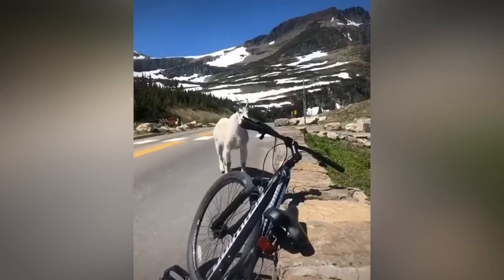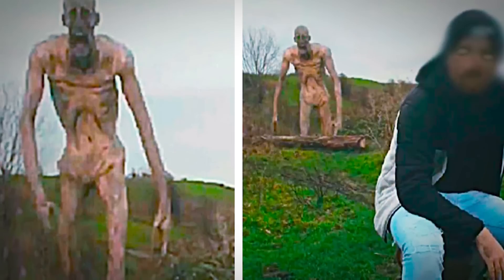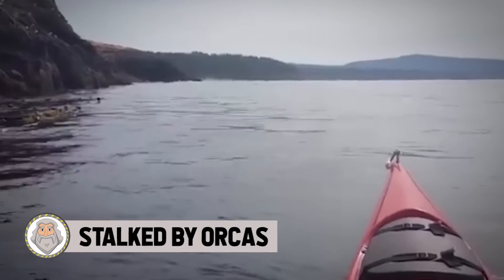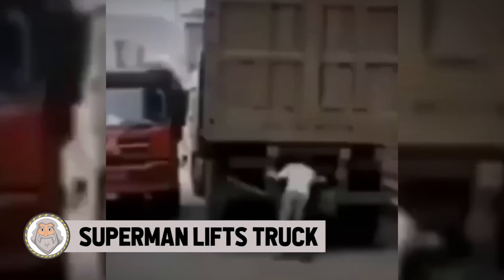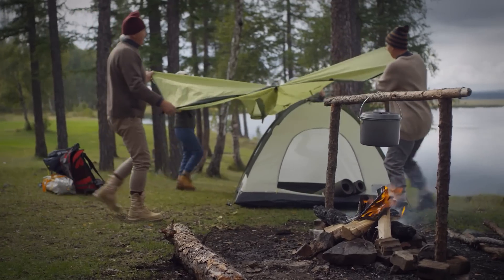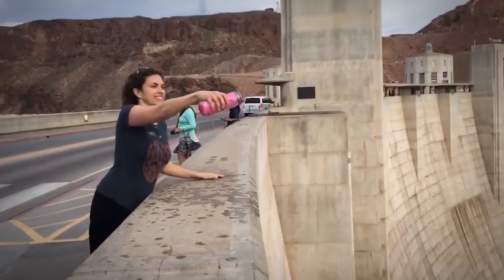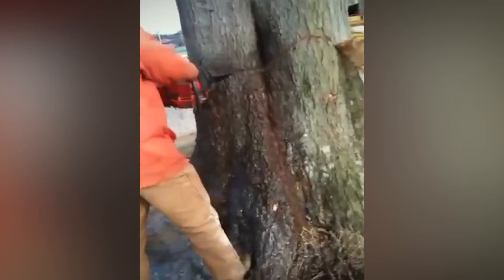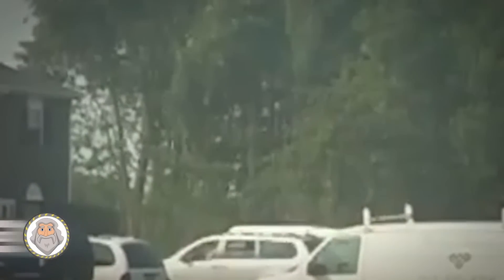Phone Captures What No One Was Supposed to See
If we asked you to post the last unusual photo you took or the last weird video you filmed, would it be as strange as the ones you’re about to see here today? Maybe! That’s the great thing about having cameras on our phones and these devices always by our sides - we can capture everything! But these videos might say to some of us that not all things were meant to be filmed, some photos shouldn't be taken, and some of which can not be unseen… You’ll see what we mean… 10 - 15 Strangest Things People Caught On Their Phones #2